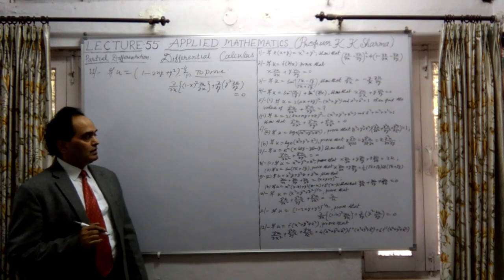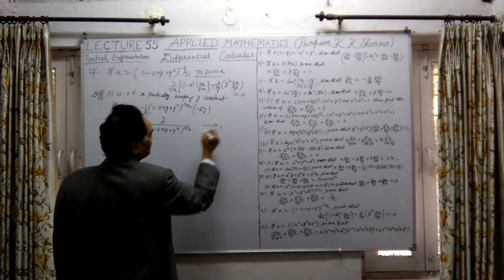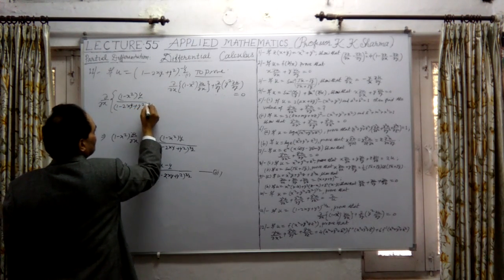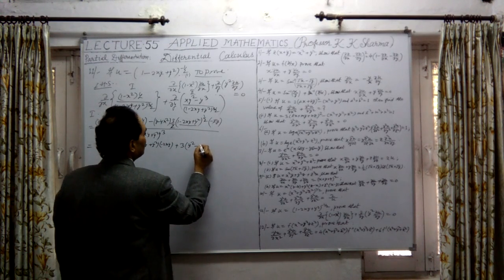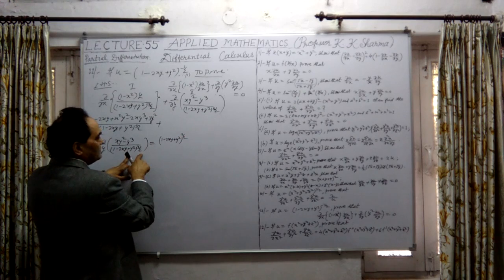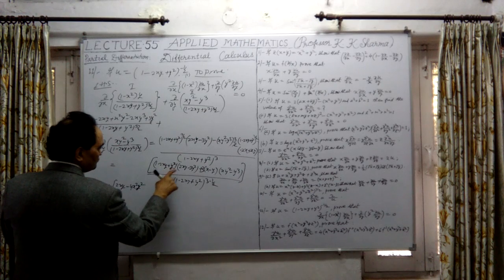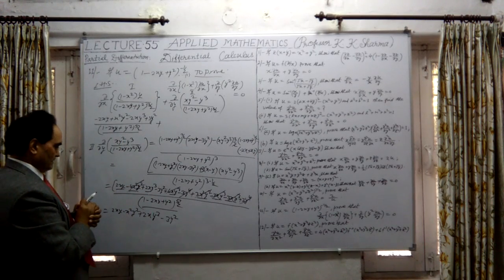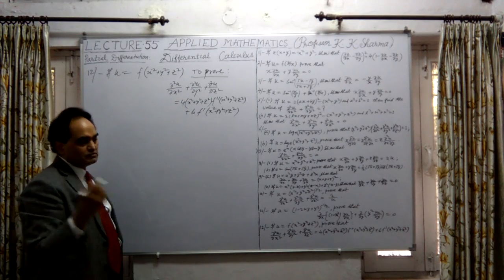DIFFERENTIAL CALCULUS LECTURE 55 G STEP BY STEP LEARNING PROFESSOR KKSHARMA NEW DELHI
Partial differentiation , how to differentiate partially, the basics of partial differentiation, the second derivative in partial differentiation, the second derivative with respect to two variables one by one in any order is same, the method of partial differentiation with respect to one variable while other variable remains constant, the questions on partial differentiation, questions of second derivative partially, how to solve questions with partial differential coefficients,